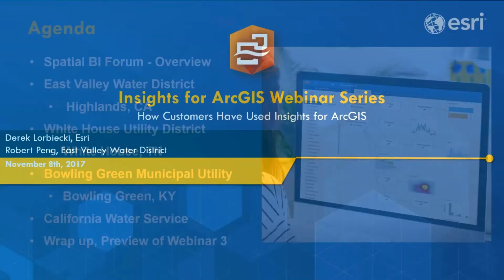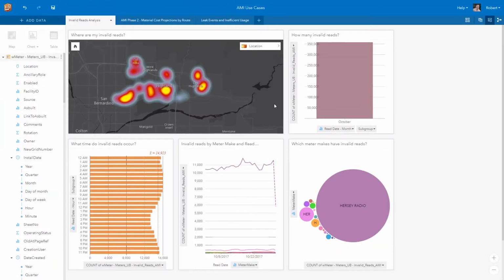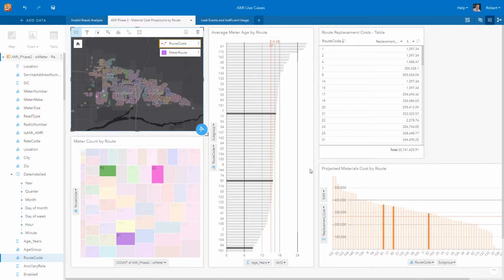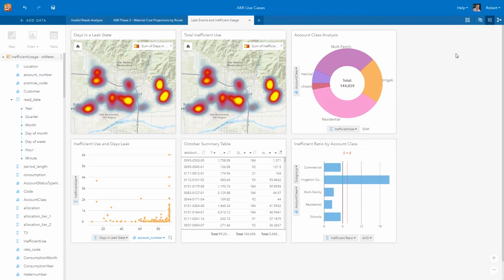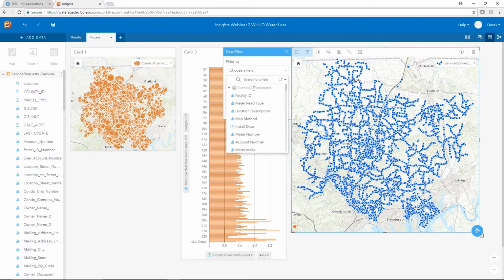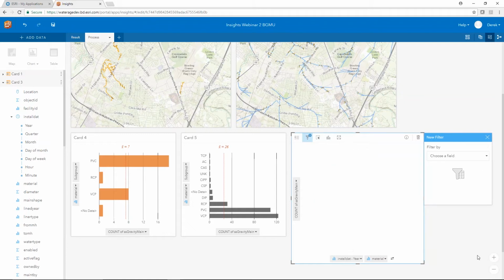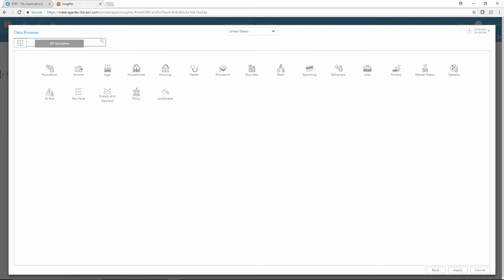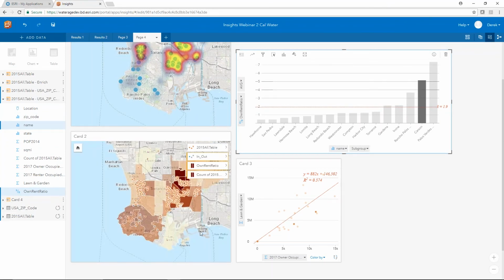Spatial Business Intelligence: How Customers Have Used Insights for ArcGIS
Discover real world analysis and workflows created by Insights users. We will highlight how water professionals are using Insights for ArcGIS to perform analysis, then explore their analysis and discuss how it was helpful.